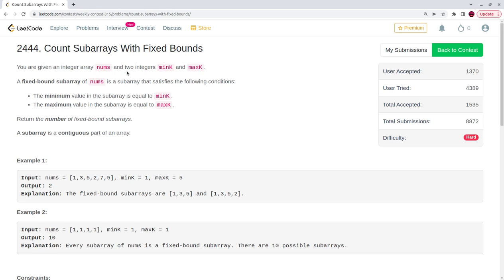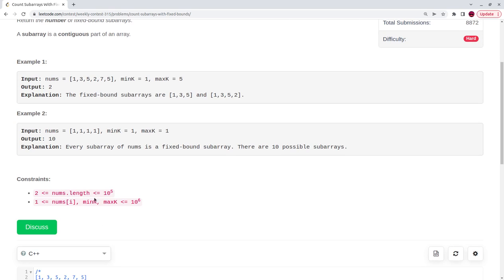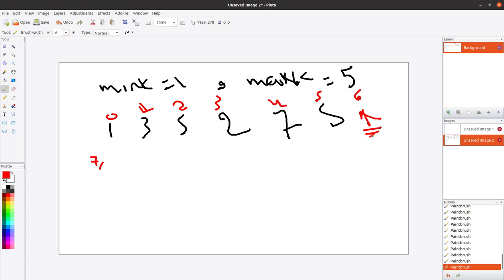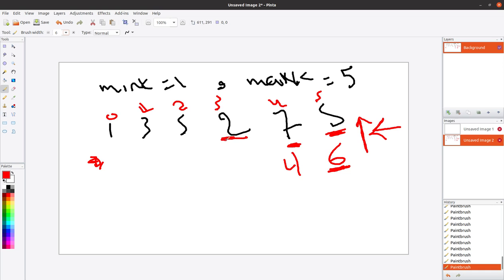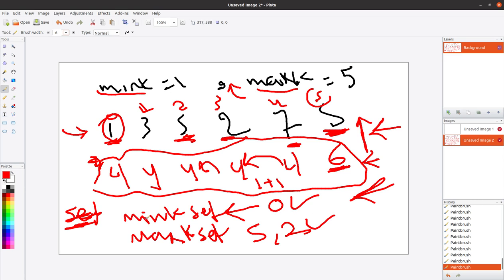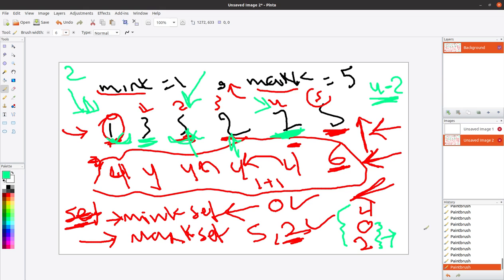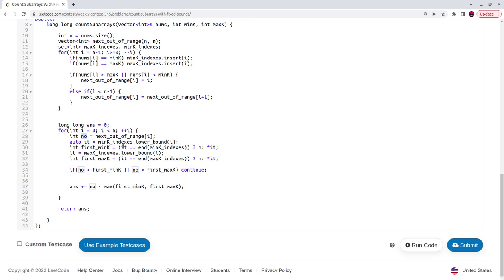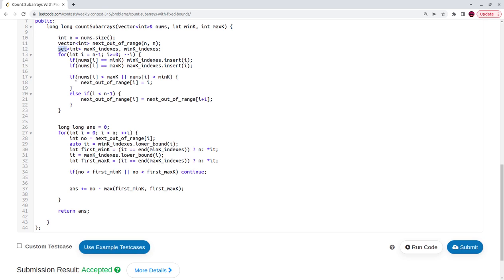Leetcode | 2444 Count Subarrays With Fixed Bounds | C++ | offline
2444  Count Subarrays With Fixed Bounds.